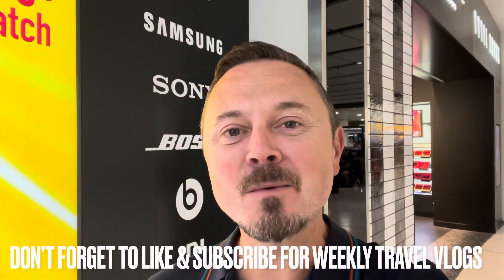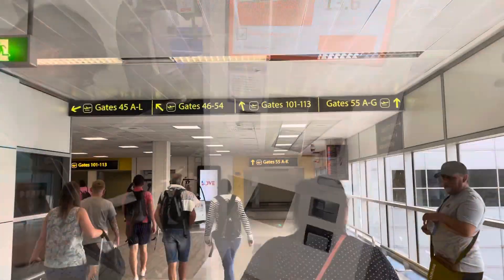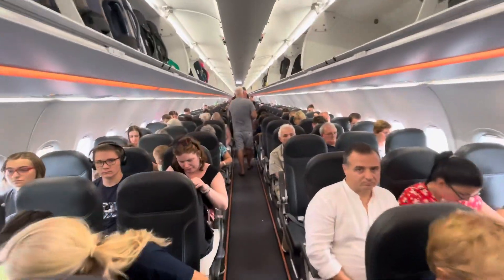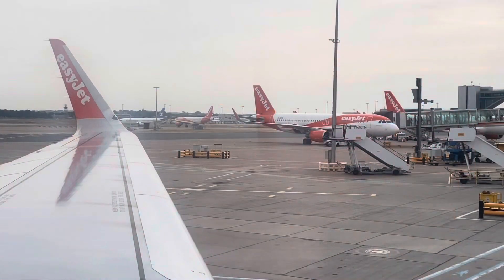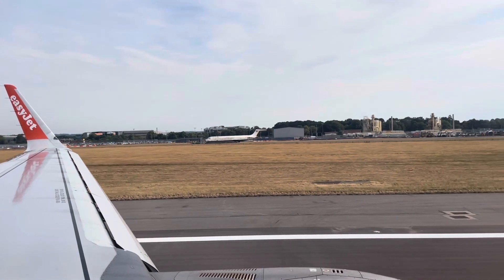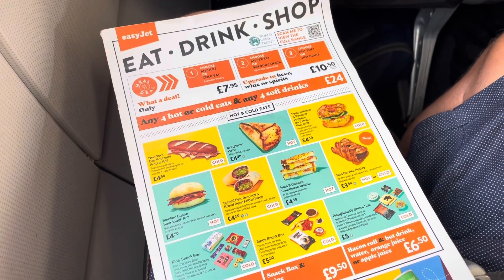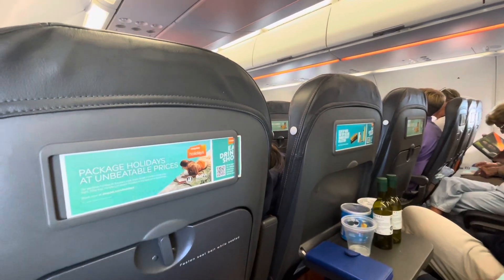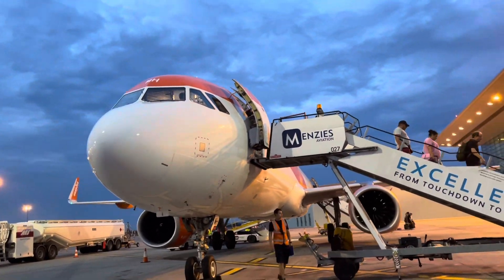EasyJet London Gatwick to Budapest - the full experience!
My first ever flight with easyJet; the full experience of check in at London Gatwick Airport, departure lounge madness, my onboard experience, take off and landing into Budapest. Is the future really orange?!